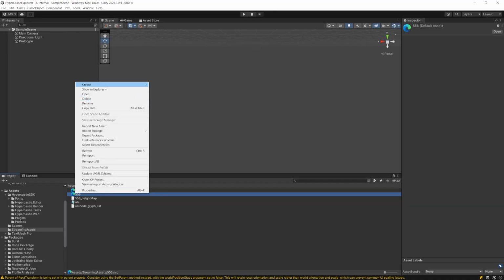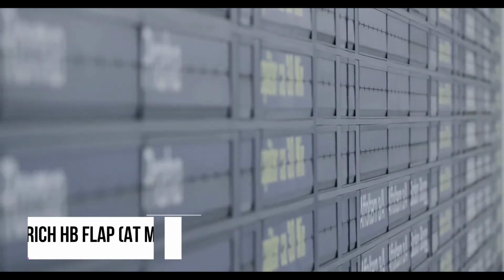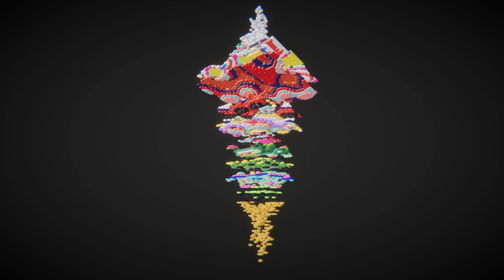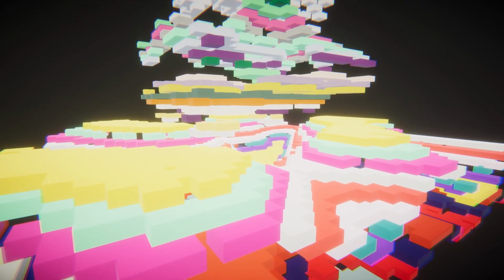Hypercastle Explorers - Terraforms by Mathcastles Unity SDK: Devlog 2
In this second devlog for our series Matto shares updates on our development progress for Hypercastle Explorers. Hypercastle Explorers is an NFT project which aims to build a Unity gamedev SDK for Terraforms by Mathcastles, an onchain generative land art project by the Mathcastles studio.